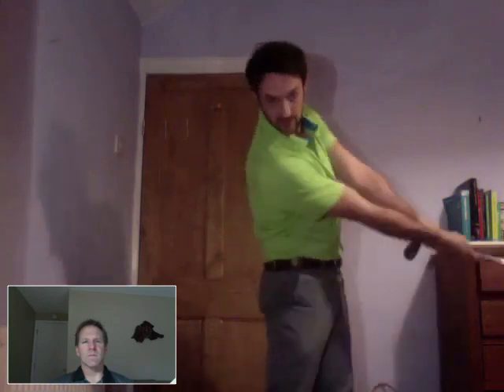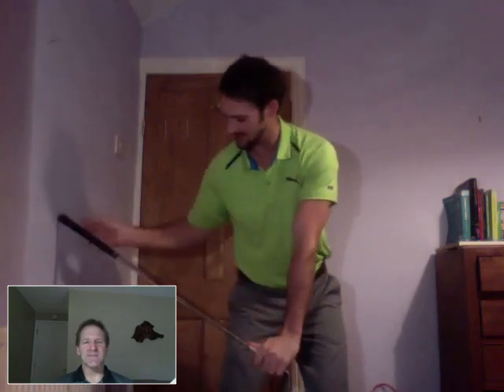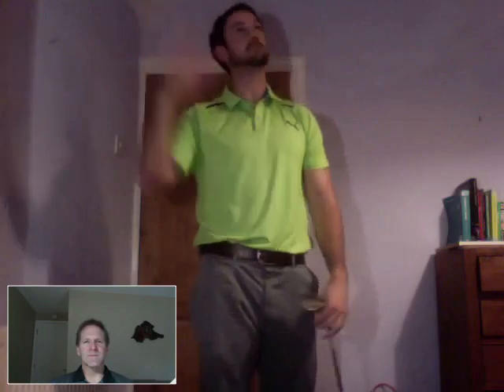Golf Swing Lag Drill You Can Do At Home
This is part of The Great Golf Without Practice Bootcamp.  8 Golf Experts Reluctantly Share...
Over 100 Underground Tips & Tricks To Improve Your Golf Game From The Comfort Of Your Home -
For Less Than The Cost of a Good Coffee!